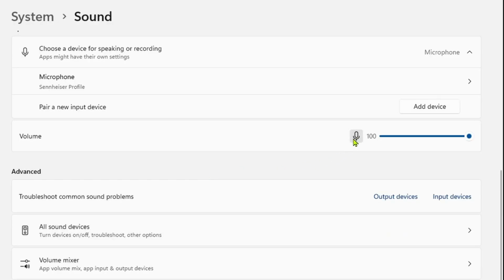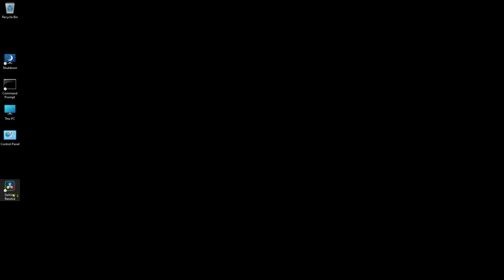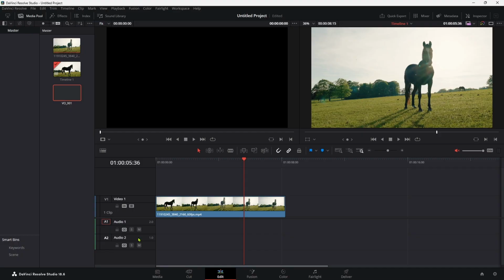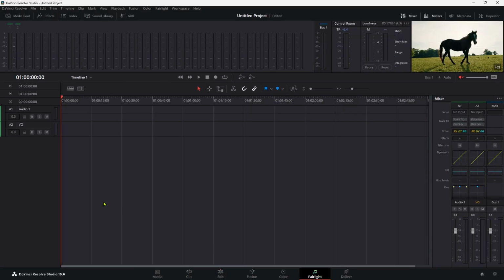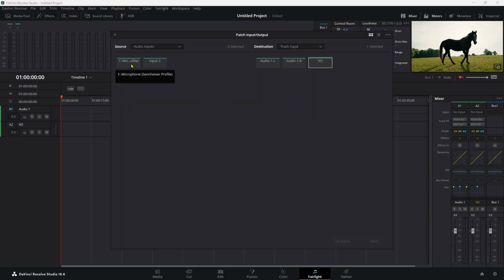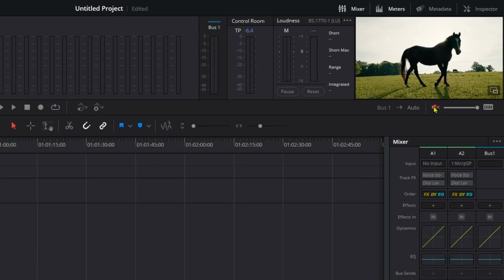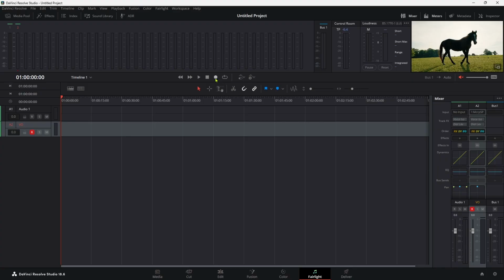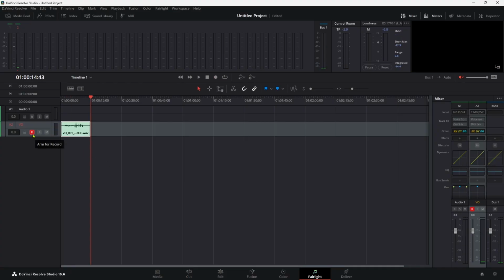How to RECORD a voice over STRAIGHT into DAVINCI RESOLVE (Fairlight Tutorial)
In this short video I'll show you step-by-step how to record a voice over straight into DR without the need for an external program and importing an external file into Davinci Resolve.

UPDATE
Although this procedure will still work, since DaVinci Resolve 20 there is now a voiceover palette on the cut page that can record a voice over track during timeline playback.